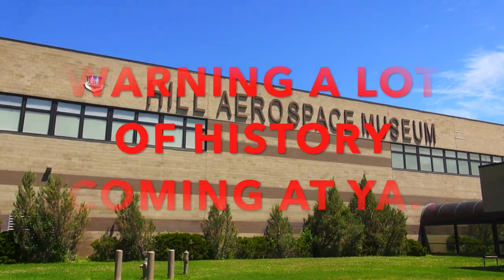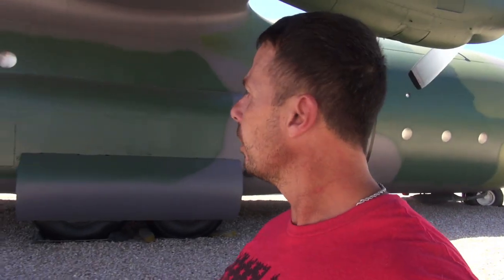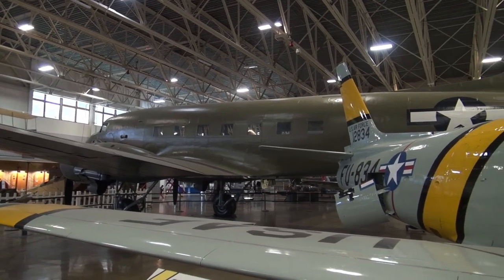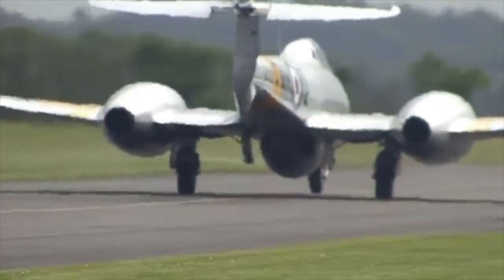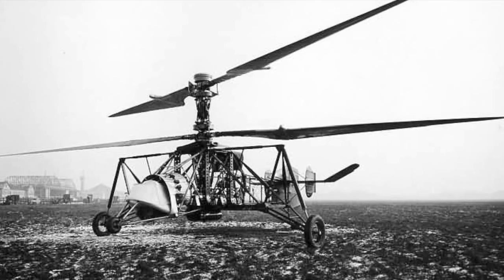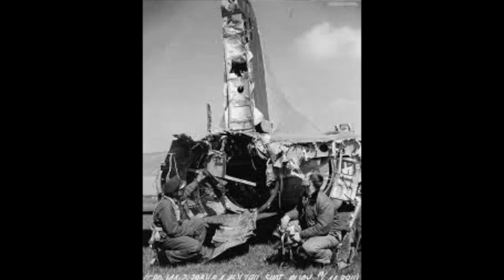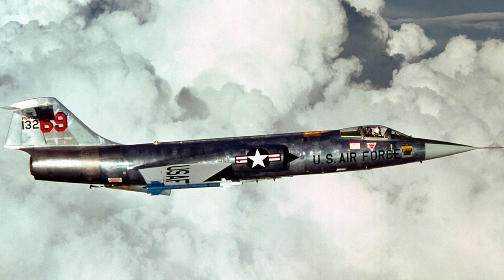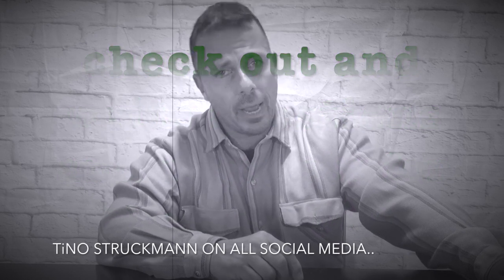THE AIR BATTLES HISTORY FORGOT AMAZING PLANES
Actor Tino Struckmann takes you all to Utah, visiting the Hill Air museum. Showing you a lot of the backstories and history of the planes on display here. A LOT of Air History will come at you in this one. Sit back and learn about the B52, the B1, First Jets in Combat, First Helicopters in Military service, a special mission of WW2 and a lot more finishing with dinosaur tracks